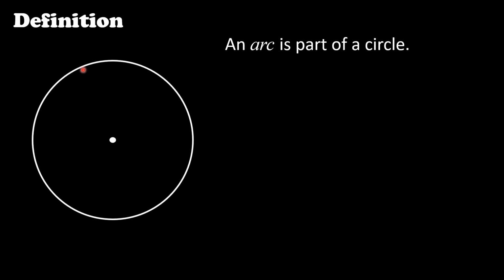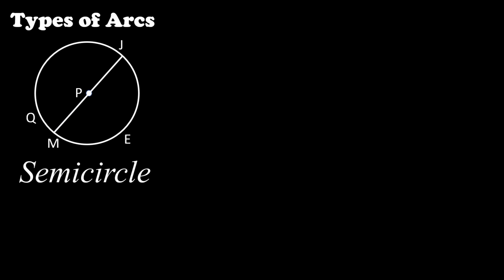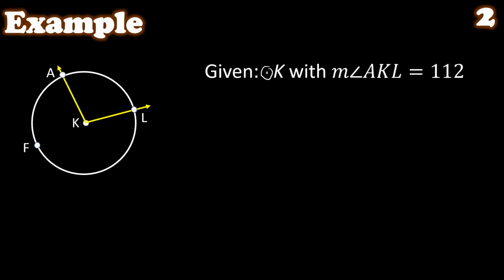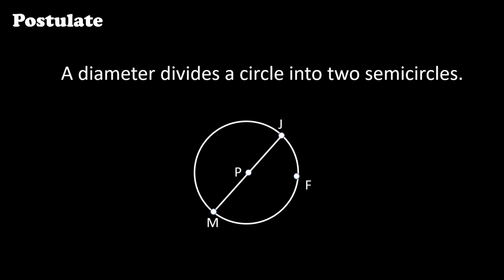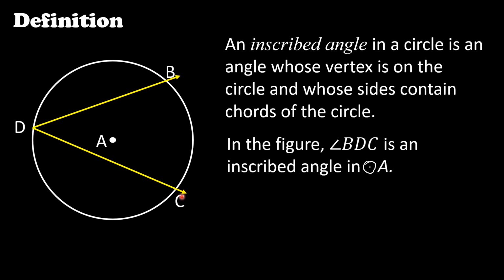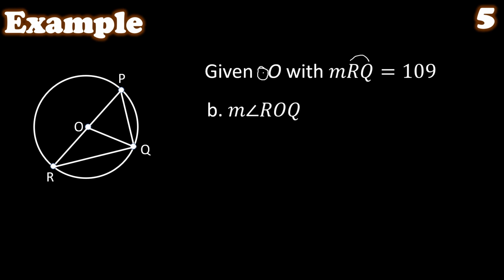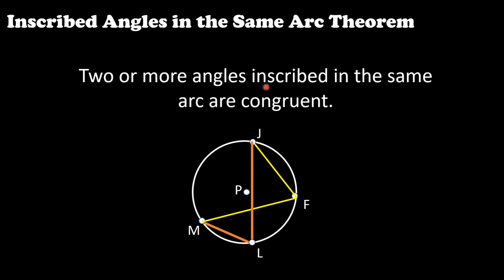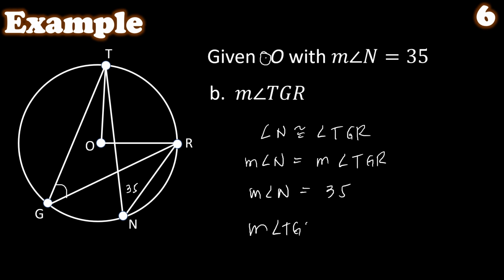Central Angle and Inscribed Angle_JHS Mathematics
Relationships between central_angles, inscribed_angles, and arcs of a circle are discussed in grade_10 of Junior High School Mathematics.